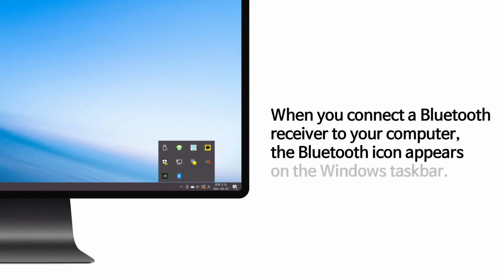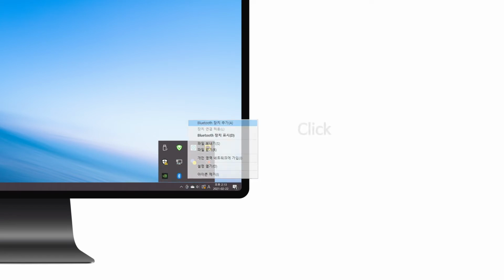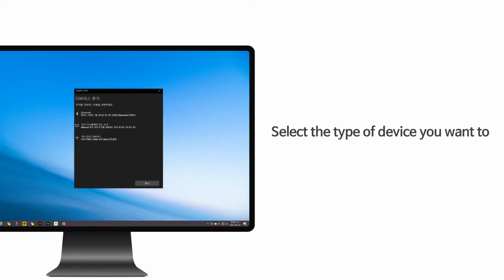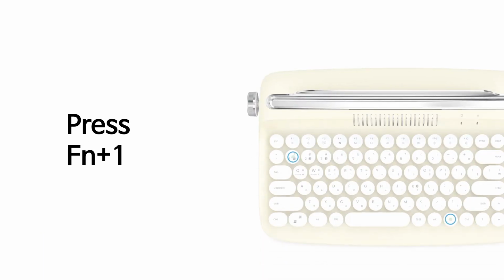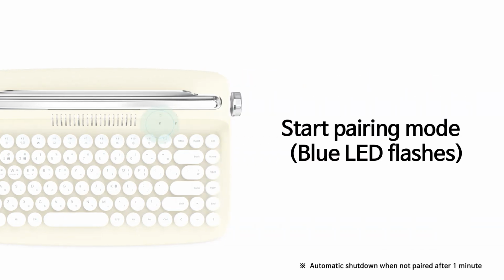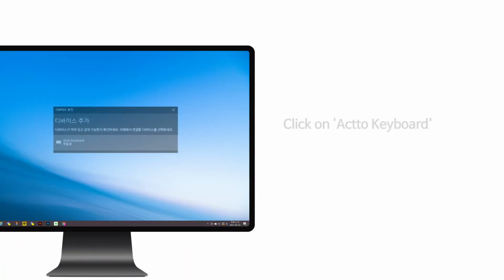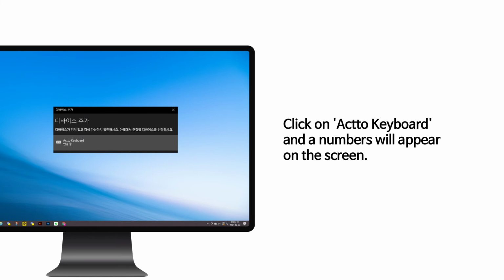How to connect Bluetooth - Windows 10 / 11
How to connect Bluetooth - Windows 10